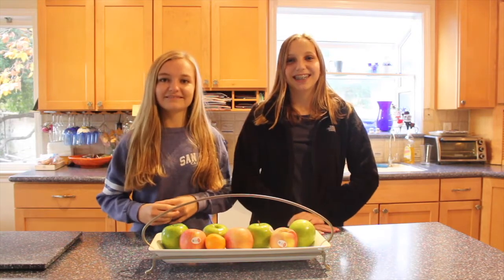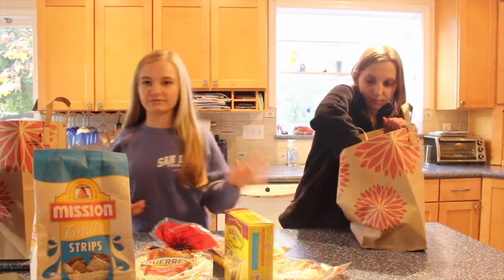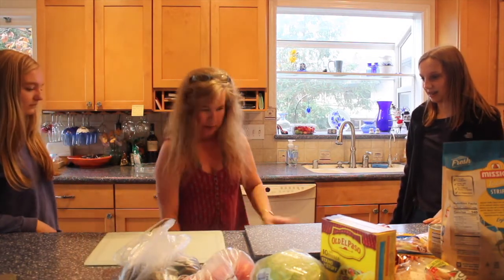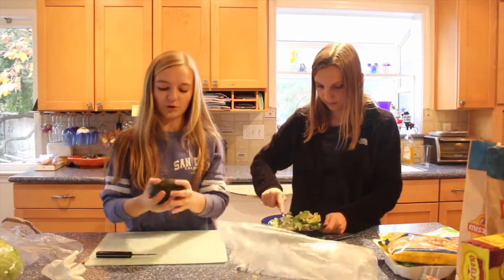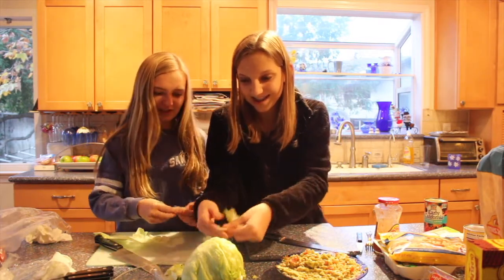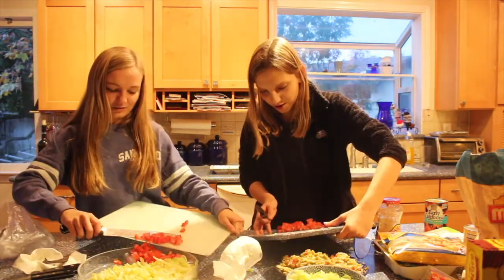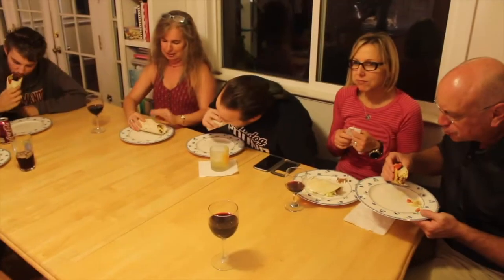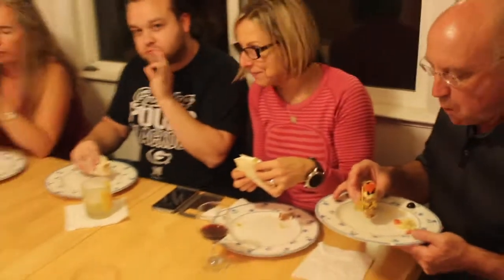Kids Cook Dinner for the Parents! | Anna and Olivia | TruthPlusDare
Welcome to TruthPlusDare, Presented by BRATAYLEY
Where Truth Plus Dare = FUN!!!

Meet the team:
Monday:  Anna and Olivia
Tuesday:  Hailey
Wednesday: Mitchell and Megan
Thursday:
Friday:  Emilia, Rhiannon and Alexander
Saturday:
Sunday: